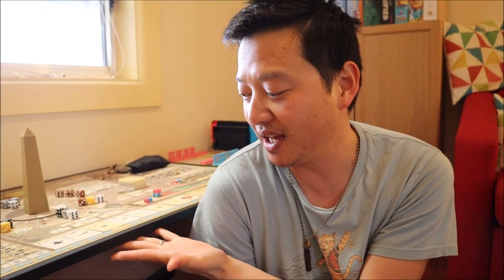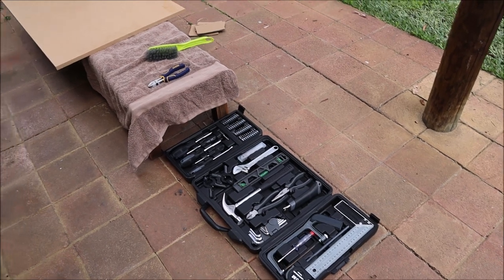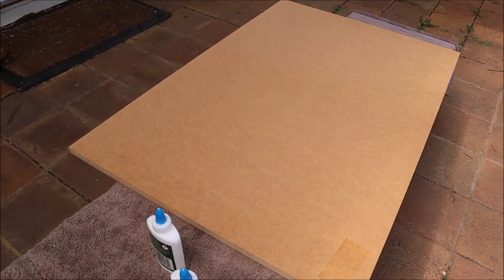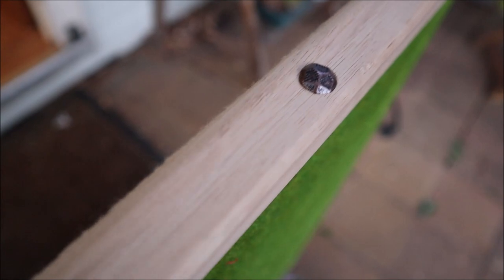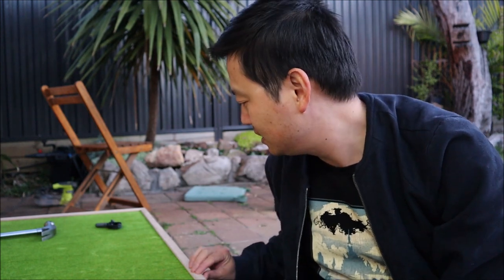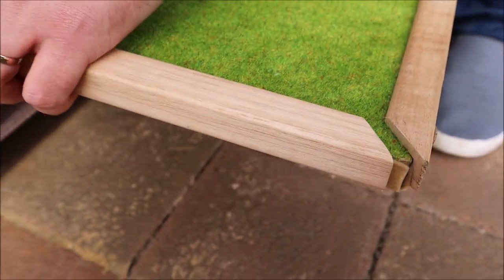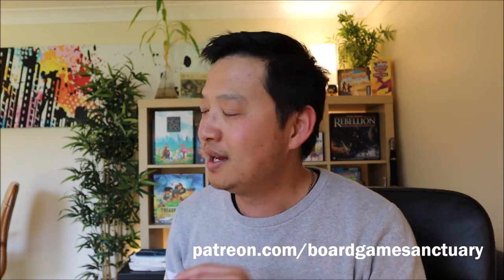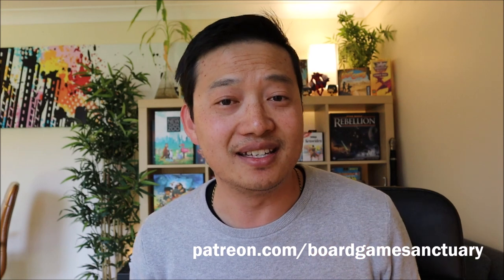DIY Board Gaming Table Solution!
Board games, euro games often take up a ton of space and can literally take over any living space or area where your family might want to use on a regular basis. This board game solution is going to help you hopefully free up your space, its a DIY do it yourself solution that can be made within a single day with even the most simplest of tools.

In this video we look at a creating a cool tabletop board game solution as I have often wanted to set up a game beforehand so its ready to go.

We have never done any carpentry before so we want to preface things to say that we were experimenting the whole time to see what worked and what didn't and I guess that was the fun part of the project!